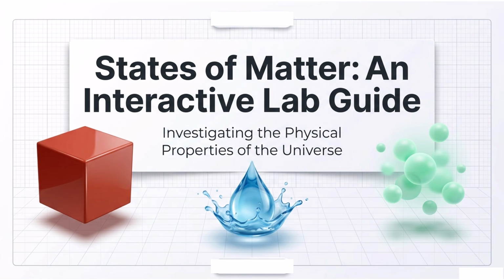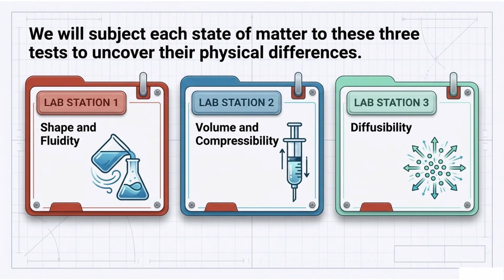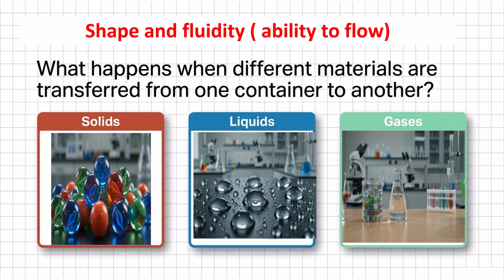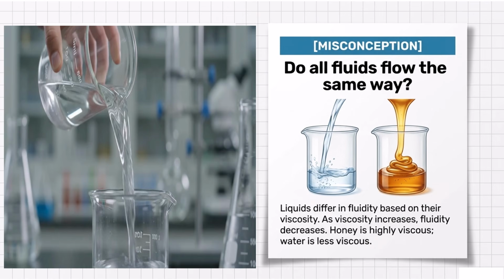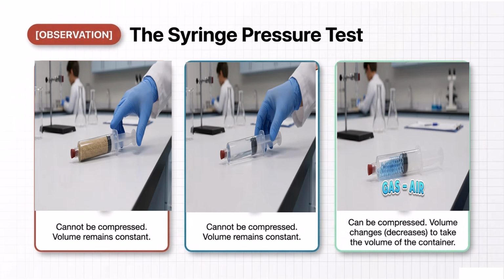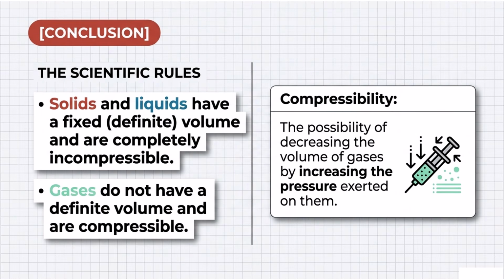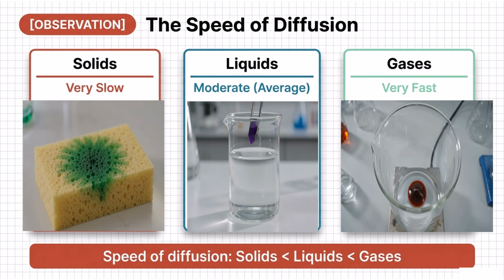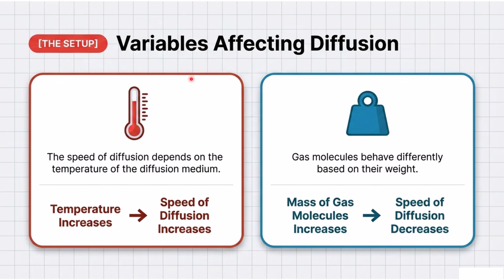States of Matter Lab#StatesOfMatter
The characteristics of Solids, Liquids, and Gases.

How particles move in each state of matter.

Understanding Physical Properties and why they matter in chemistry.

Fun examples to help you remember the concepts.@meroscience8103